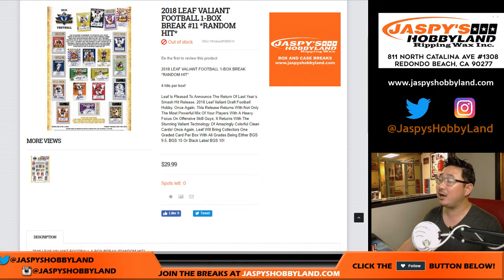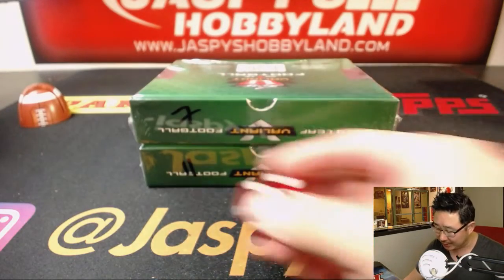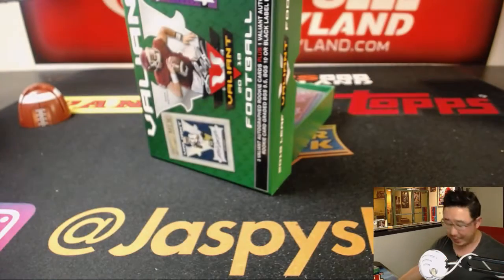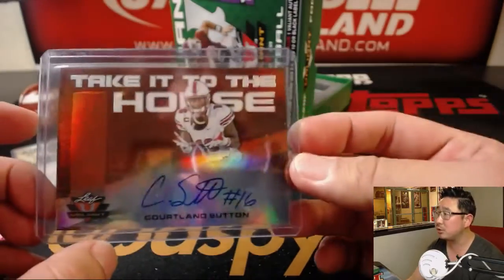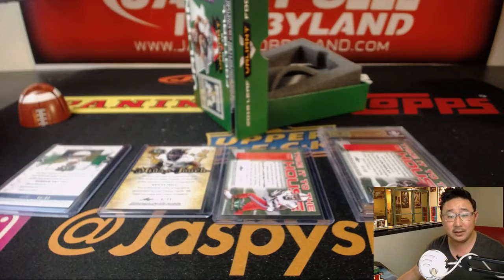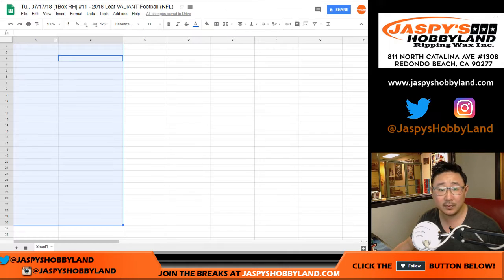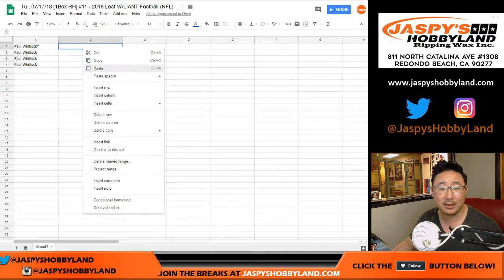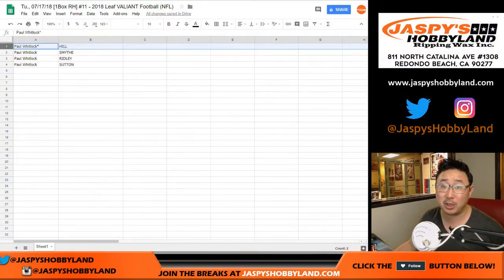Tu., 07/17/18 [1Box RH] #11 - 2018 Leaf VALIANT Football (NFL)